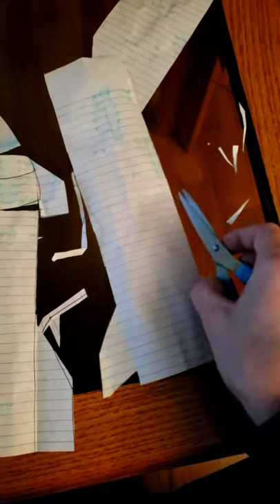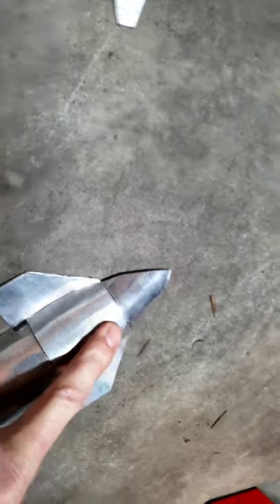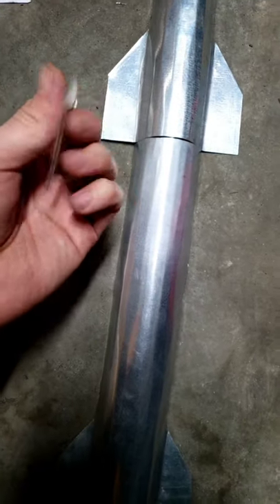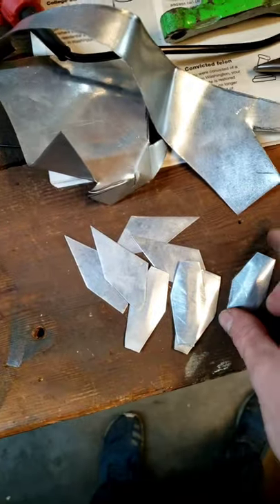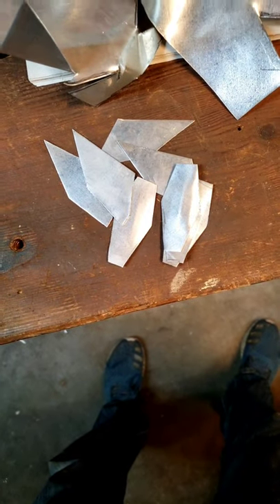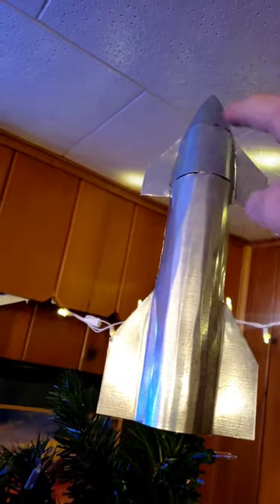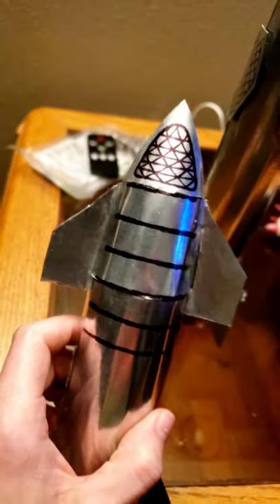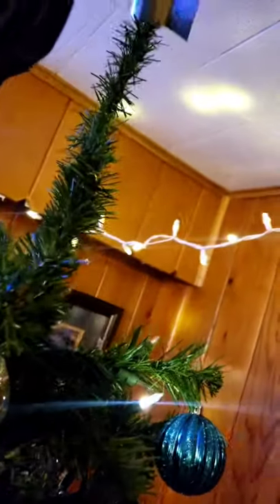DIY SpaceX STARSHIP for my XMAS Tree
I bend some scrap sheet metal and spit shine it with toothpaste to make it look like Starship.  Then I put in on our tree and my girlfriend gets annoyed at me.  I kind of want to put G80 rocket motors in this and run for the hills.